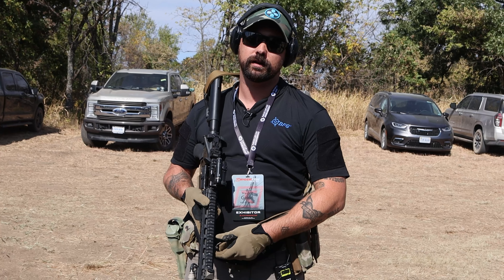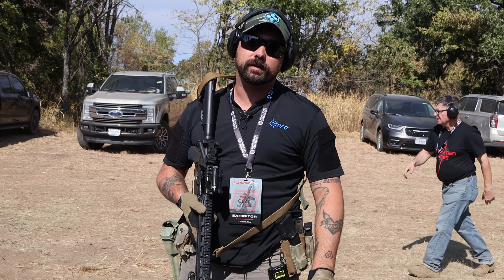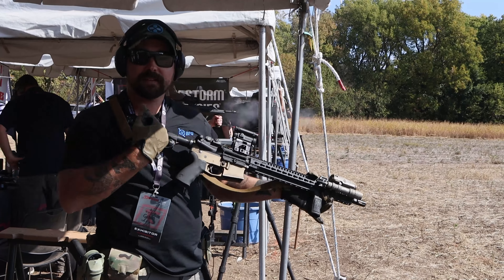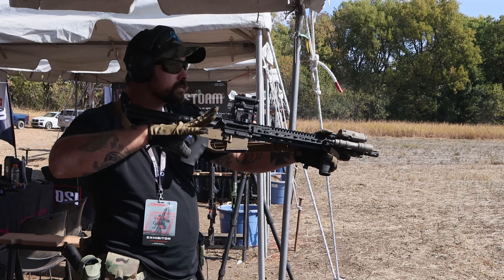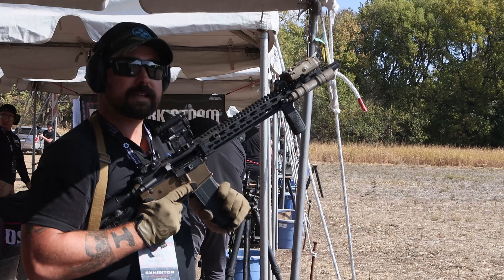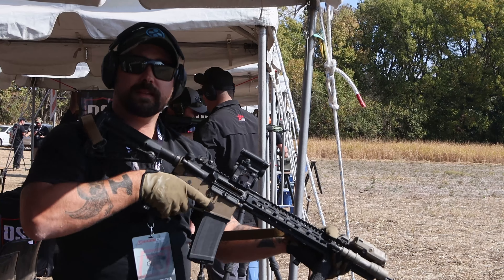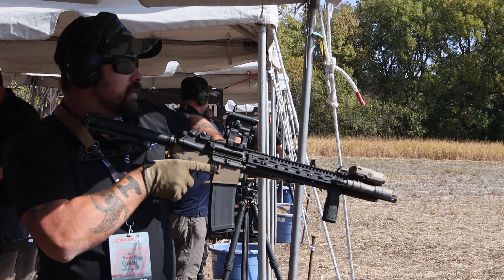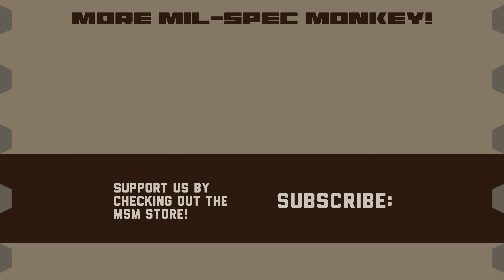MSM - Blue Force Gear - Triggrcon 2022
BFG goes over some of the basics on using their Vickers 2 point sling design.